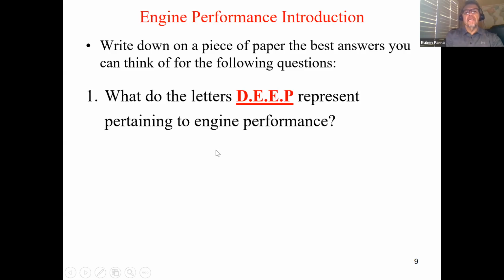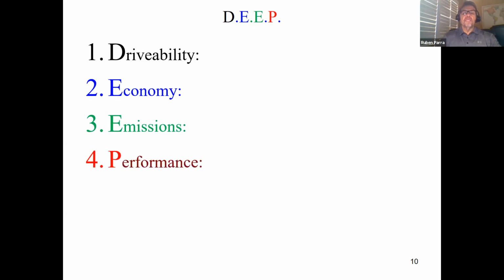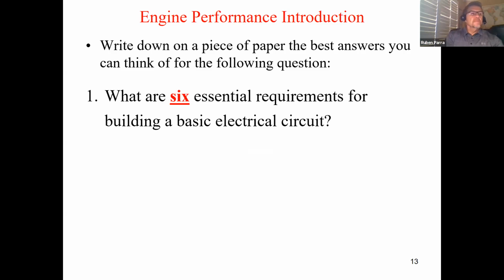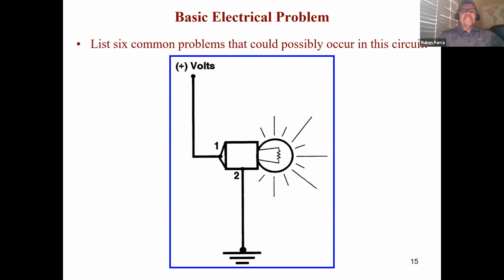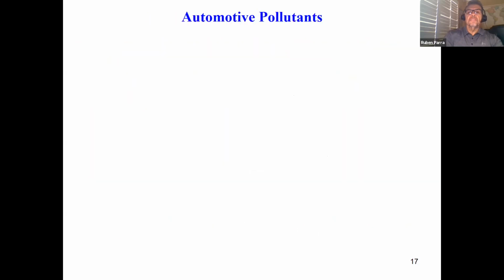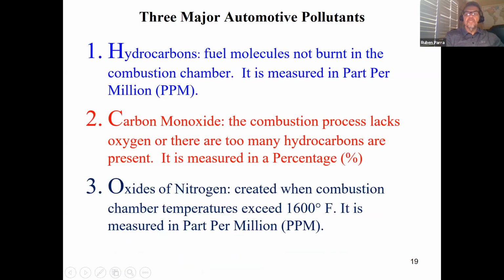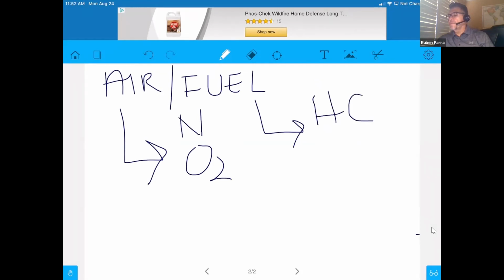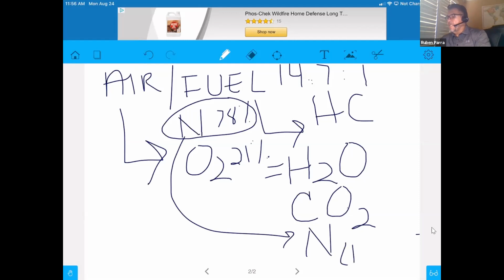Zoom EP OverView2